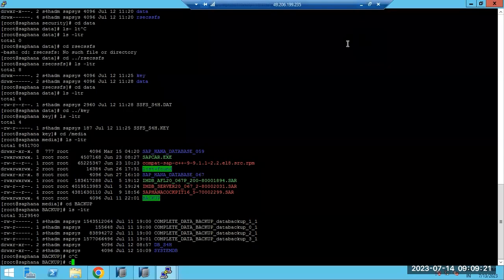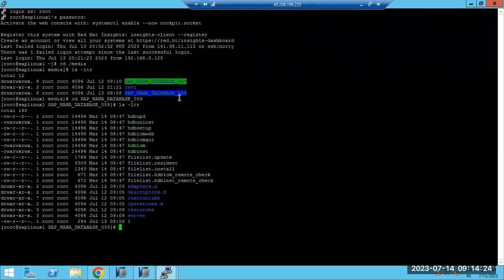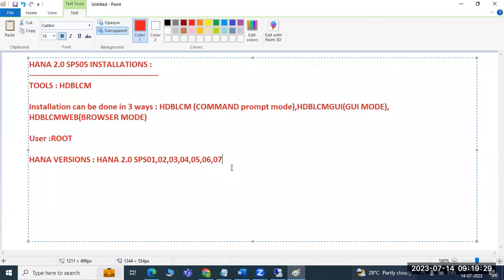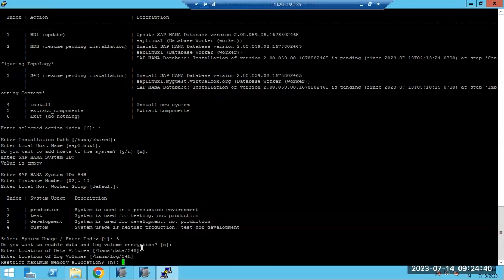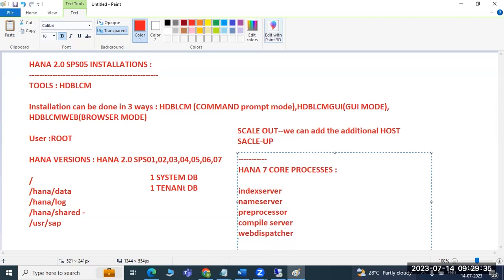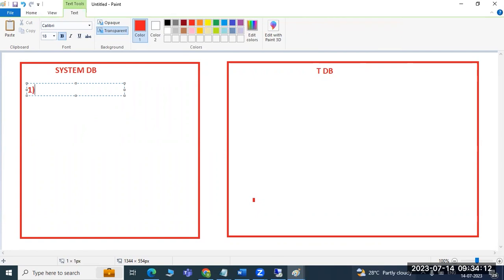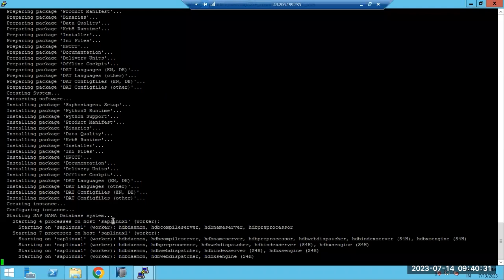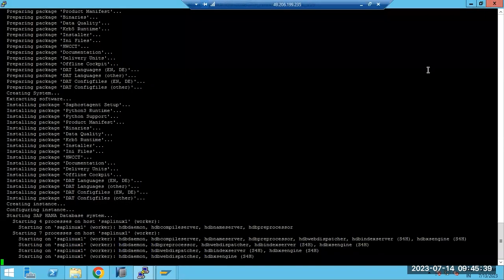SAP HANA 2.0 INSTALLATION